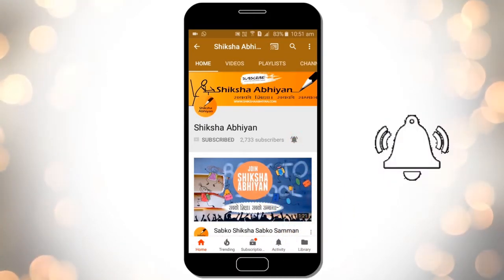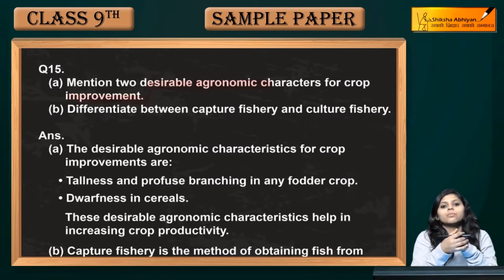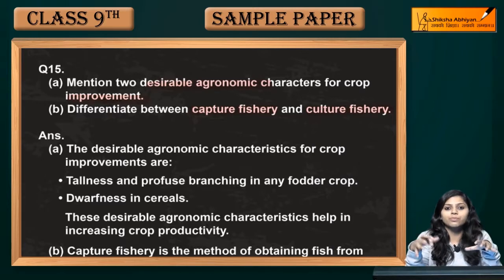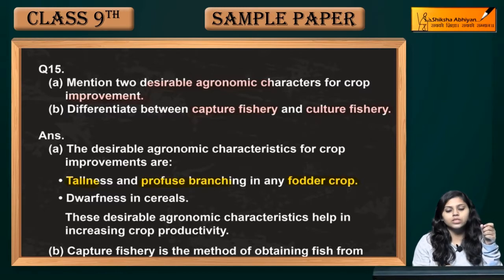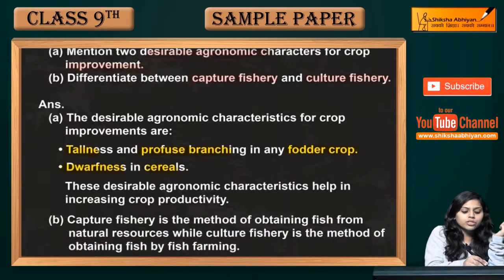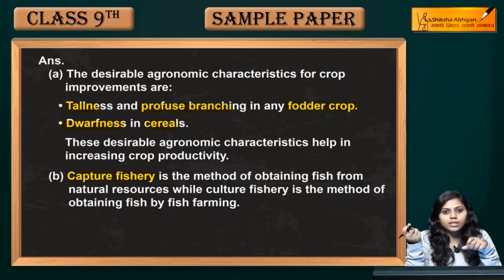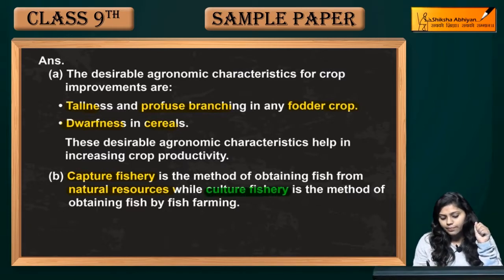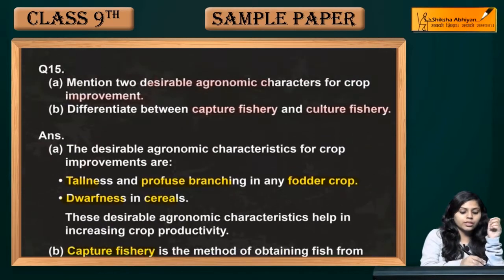Q15. 2 desirable agronomic characters for crop improvement.-CBSE Class 9 Science